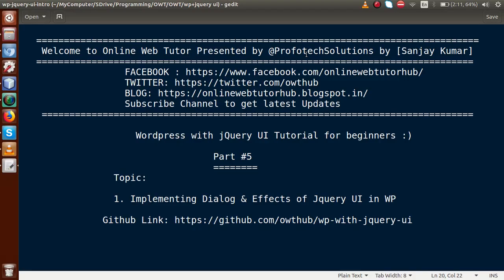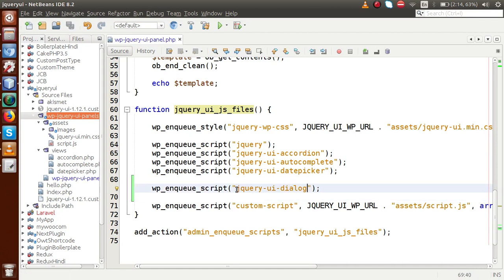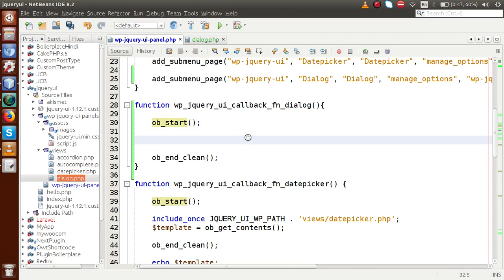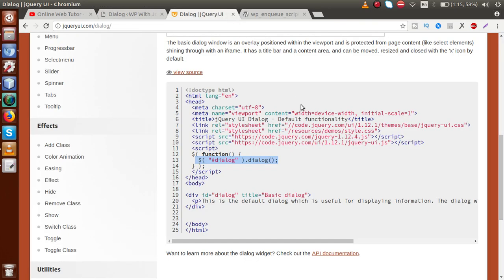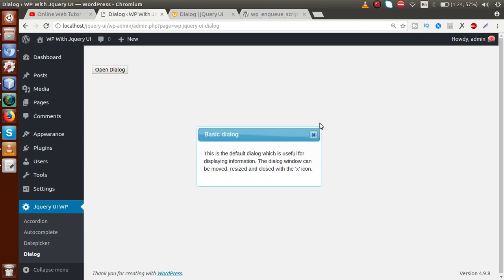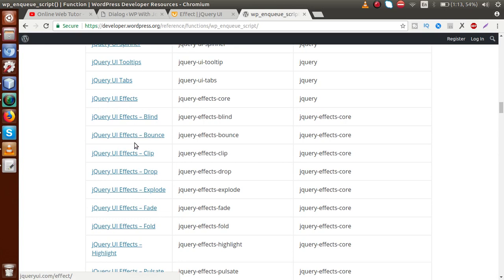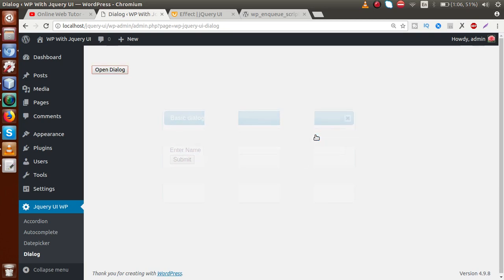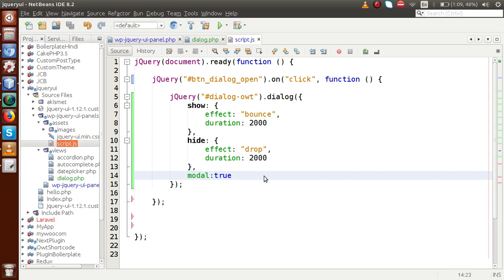How to use jQuery UI with wordpress for beginners from scratch - jQuery Dialog with Wordpress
In this video session we will learn about:

How to use jQuery UI Dialog and its Effects with Wordpress